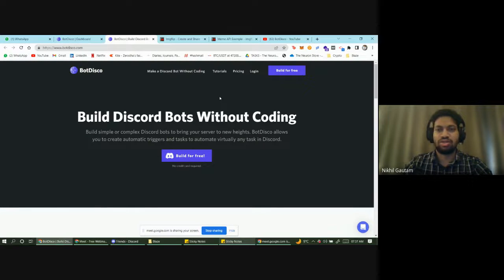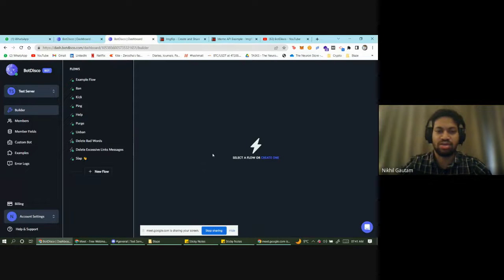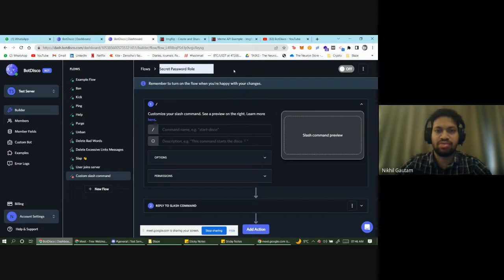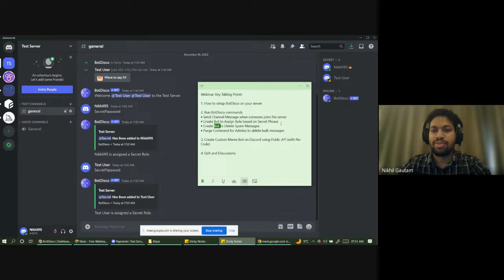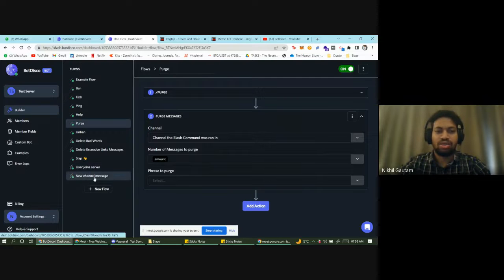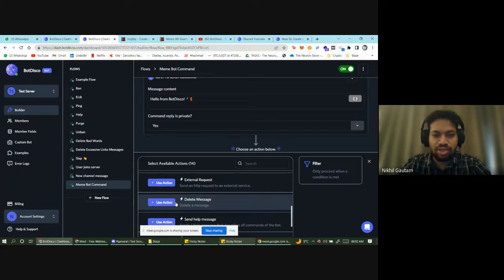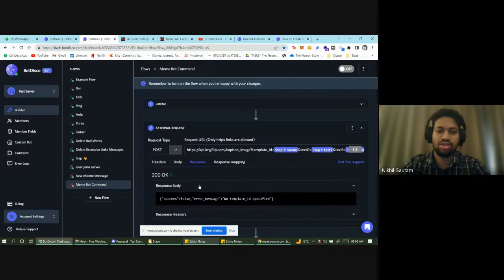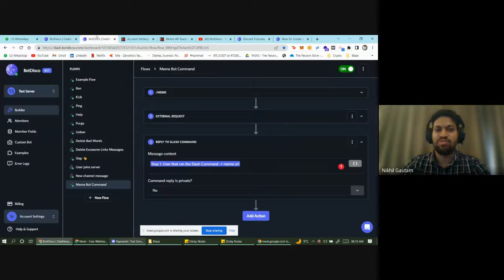How to Become a Discord Pro in 30min!🎓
1. How to setup BotDisco on your server

2. Run BotDisco commands
Send Channel Message when someone joins the server
Create Bot to Assign Role based on Secret Phrase
Create Bot to Delete Spam Messages
Purge Command for Admins to delete bulk messages

3. Create Custom Meme Bot on Discord using Public API (with No-Code)

4. Q/A and Discussions

Timestamps-
00:00:00 Intro
00:01:57 Setup a New Server
00:03:00 Add BotDisco to Your Server
00:04:58 Website Overview
00:06:14 Customise Flow for User Joining
00:08:47 Create Bot to Assign Role based on Secret Phrase
00:16:29 Create Bot to Delete Spam Messages
00:18:59 Purge Command for Admins to delete bulk messages
00:21:54 Create a Custom Meme Bot
00:36:52 Conclusion